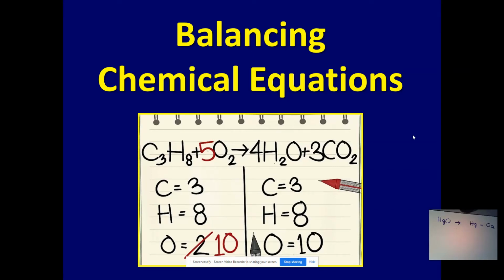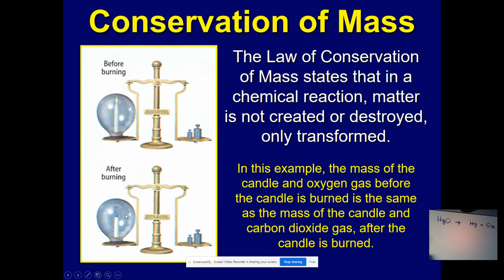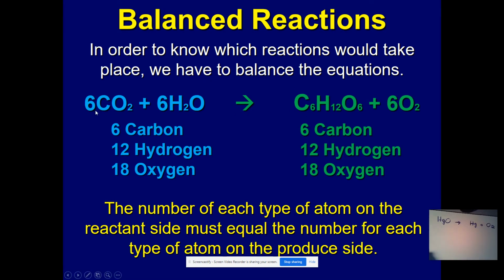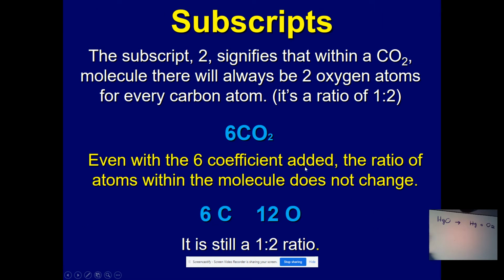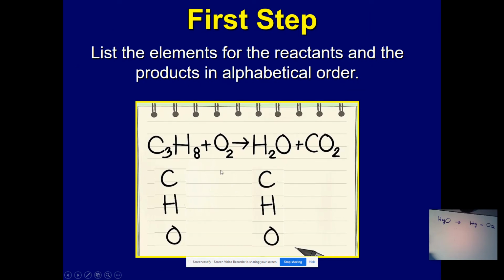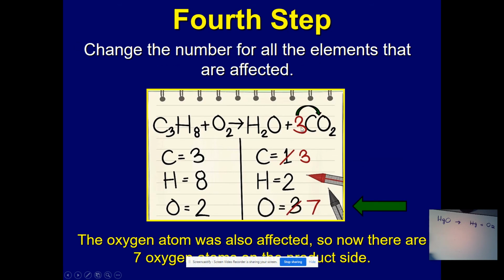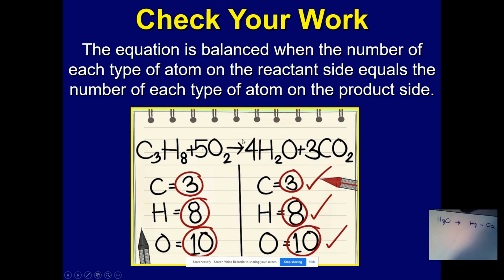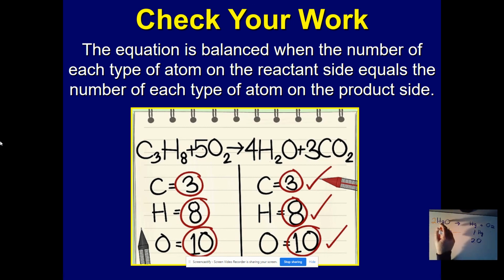Balancing Chemical Equations